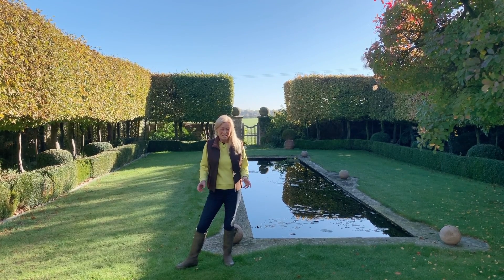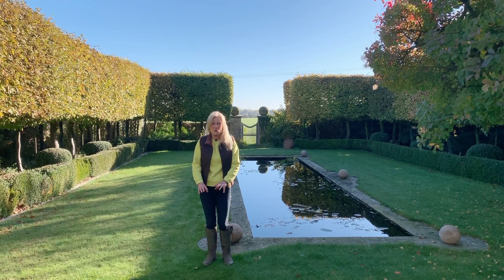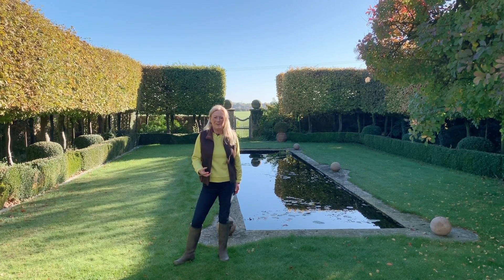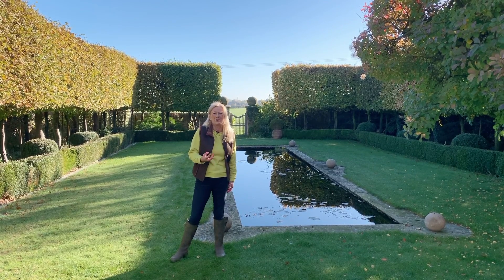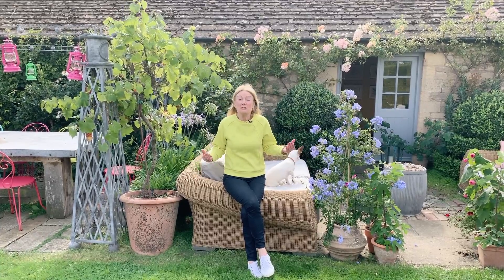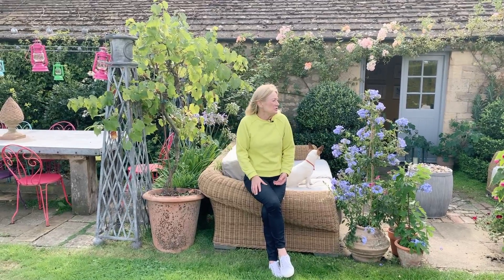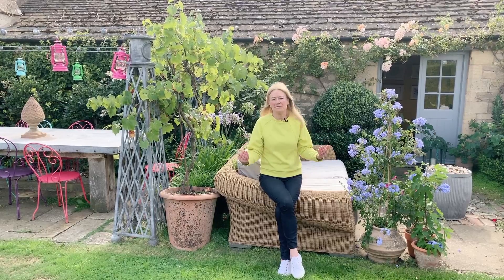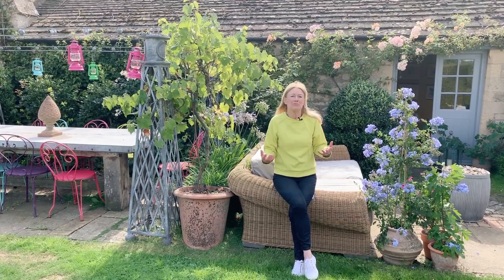Are south facing gardens the best?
Bunny talks about the plus points of different garden orientations as well as great plants for north facing spaces.

Bunny explains how to  work out shadow diagrams for your garden as well as the problems with growing plants in rain shadows.

Meteorologist and former BBC Weather presenter, Peter Gibbs helps unravel a few mysteries of the hugely variable microclimate that occurs even in a small garden.

With thanks to Peter Gibbs

Video by Unity Guinness